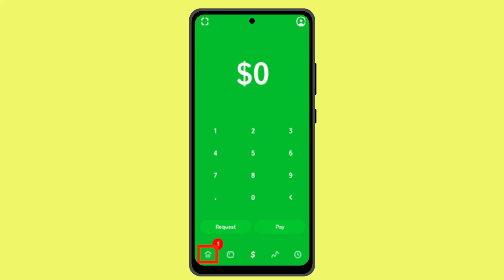Cash App Bitcoin Verification !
This Video Is based on How you can verify Cash app Account.

Chapters / Timestamps
0:00 Introd
0:12 Verify Bitcoin on CashApp
0:57 Outro